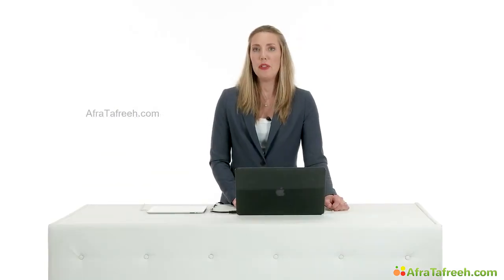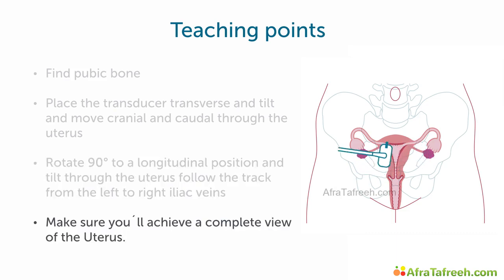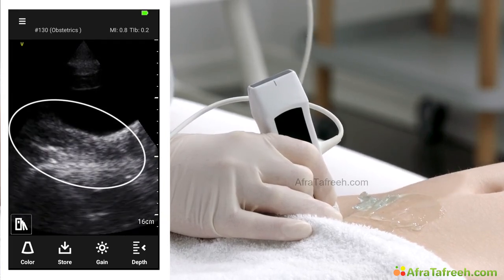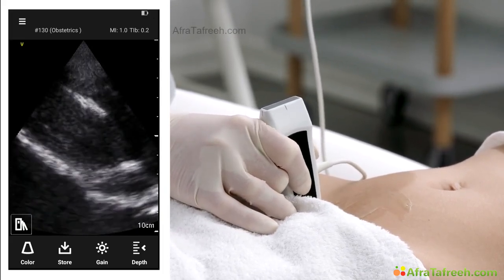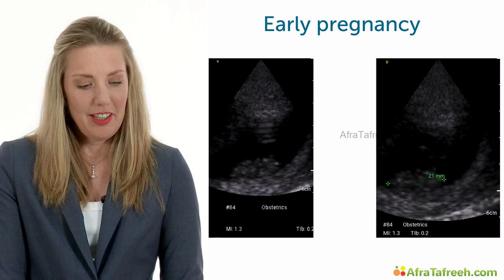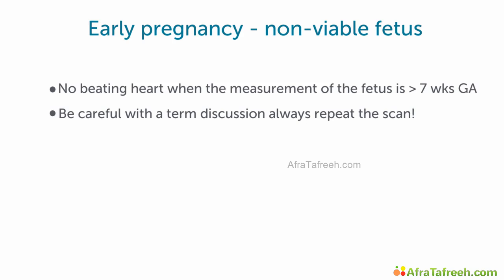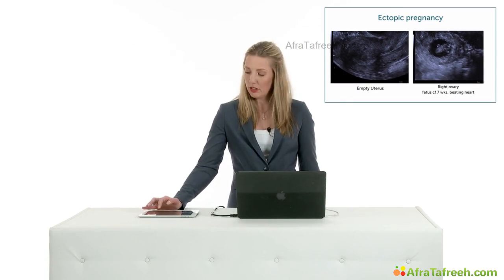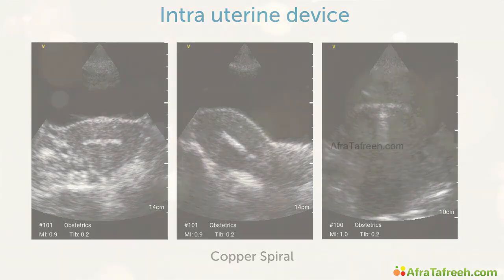Point of Care Ultrasound FocusClass (3)